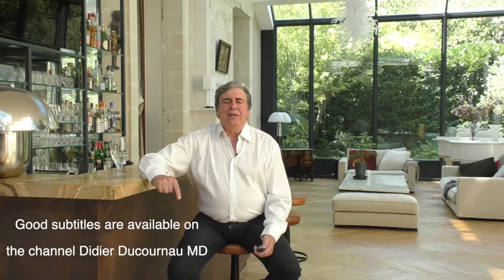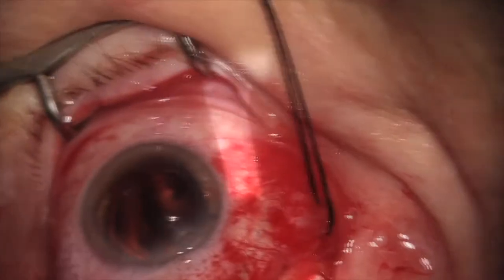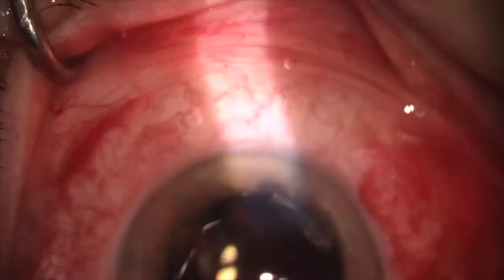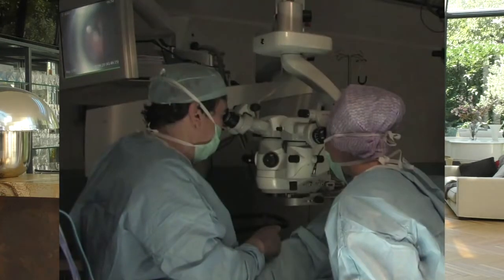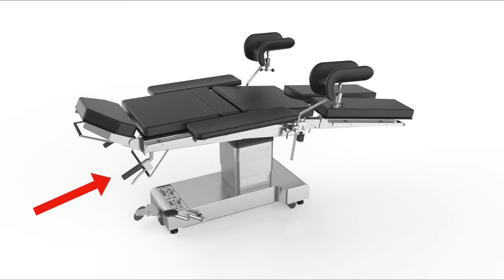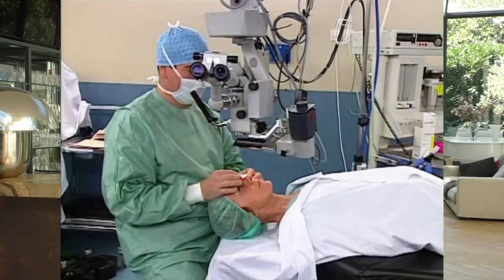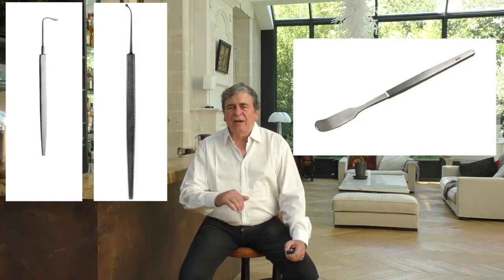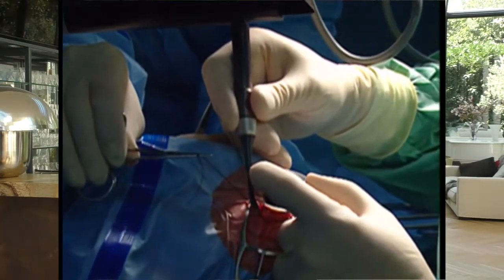Retinal Detachment - 6: Installation - Choice of material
Material needed for retinal detachment surgery; patient and surgeon installation